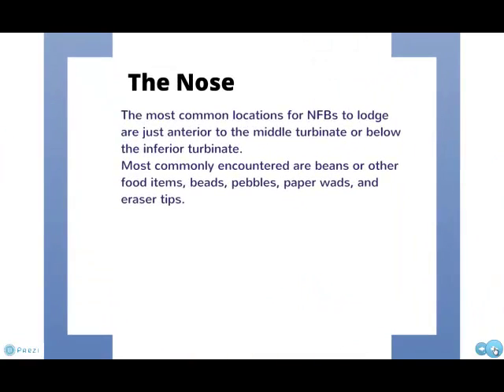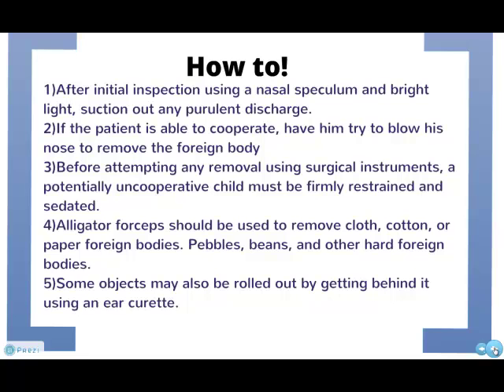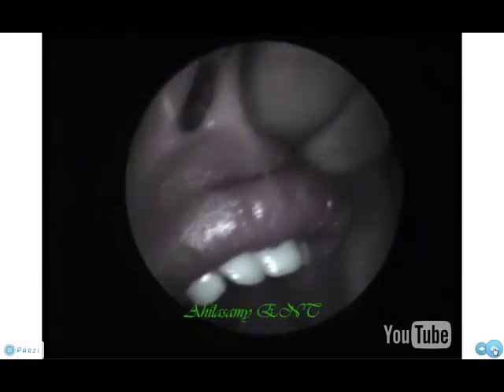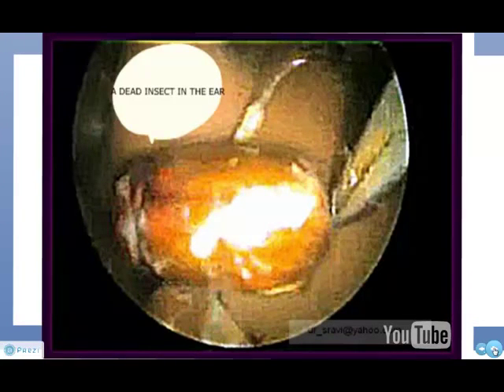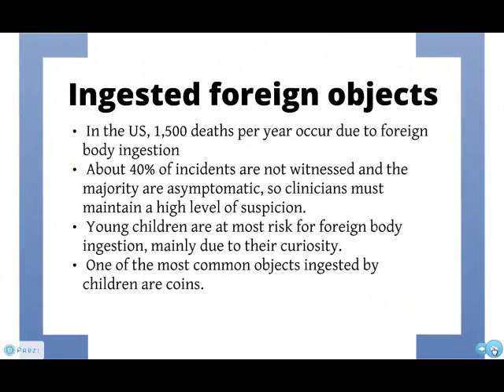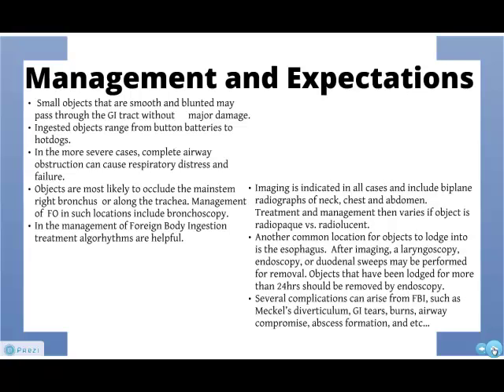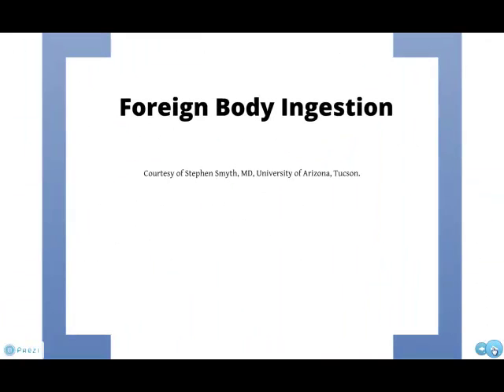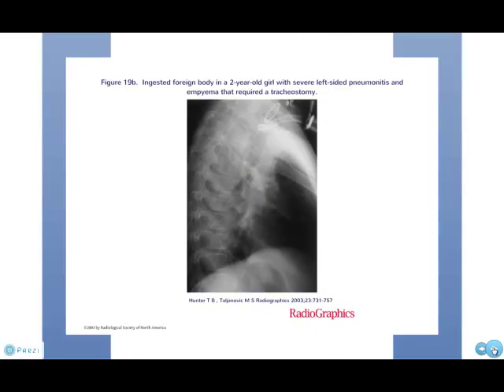Pediatric-removal of foreign objects